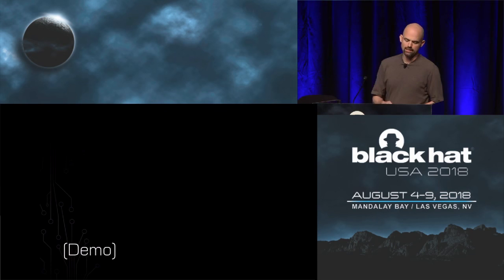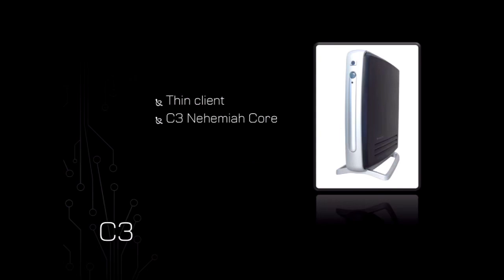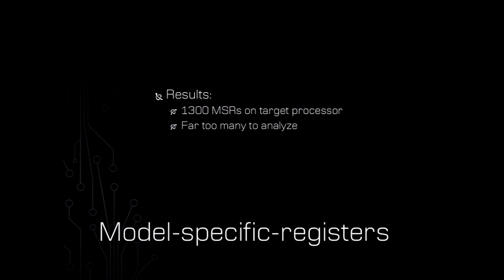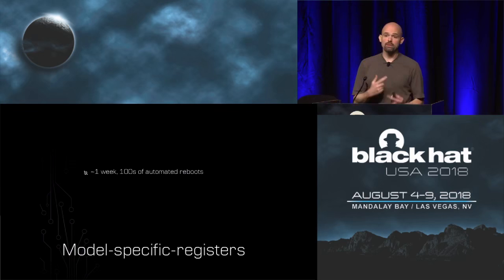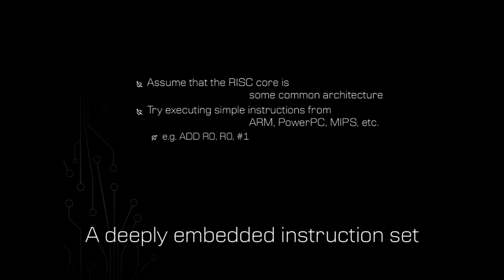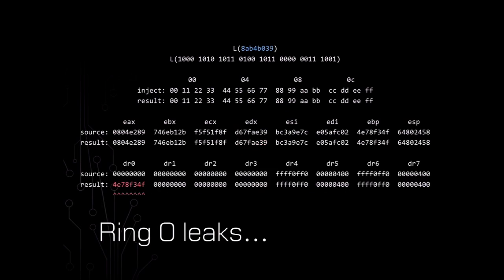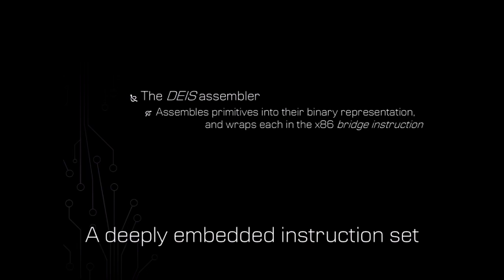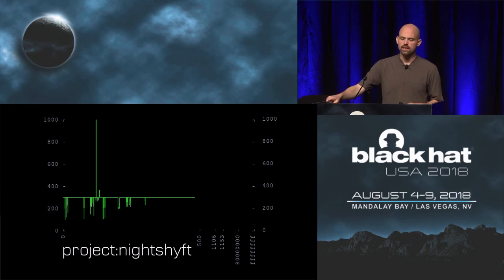GOD MODE UNLOCKED Hardware Backdoors in x86 CPUs